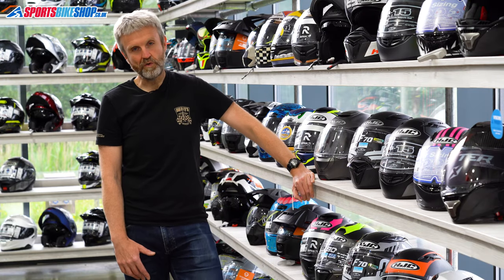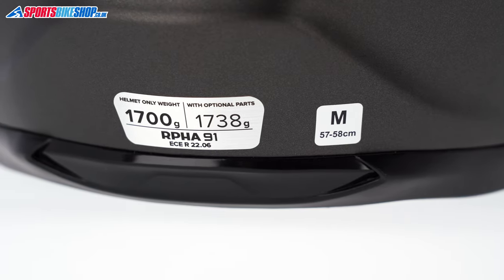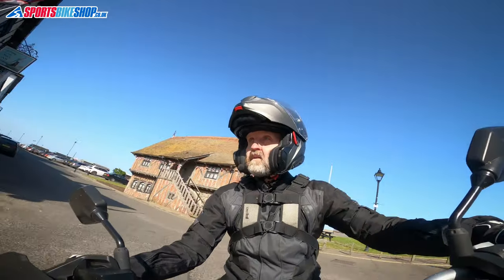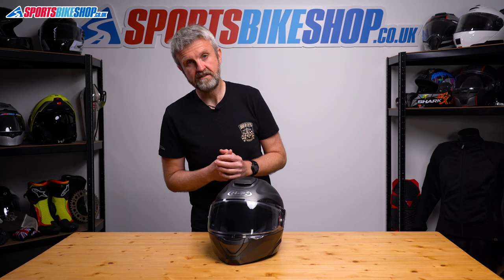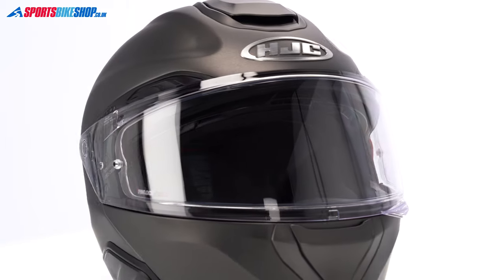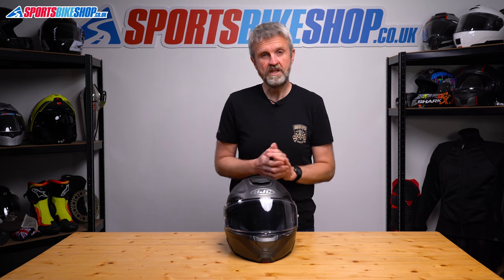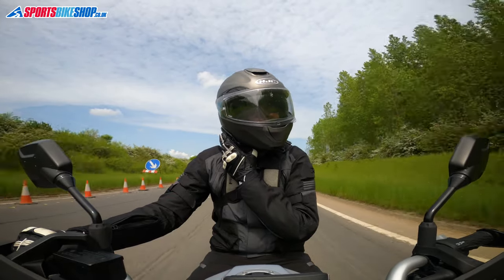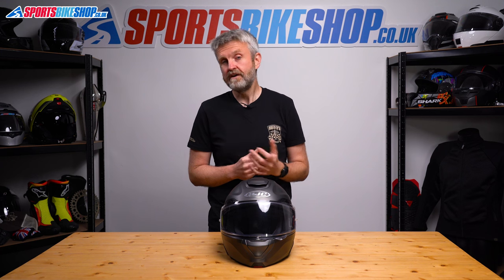2000-mile review: HJC RPHA 91 motorcycle helmet - Sportsbikeshop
The R-PHA 91 is a classy flipfront helmet that’s packed with features. We’ve researched all the details, weighed it, stripped the liner out several times, added the intercom and have also ridden more than 2000 miles in it. We know this helmet, and this video will prove it.

UPDATE: A SHARP rating was issued for the HJC RPHA-91 helmet in September 2024. It scored four stars out of five and the chinbar remained closed in 80% of impacts performed for the tests.